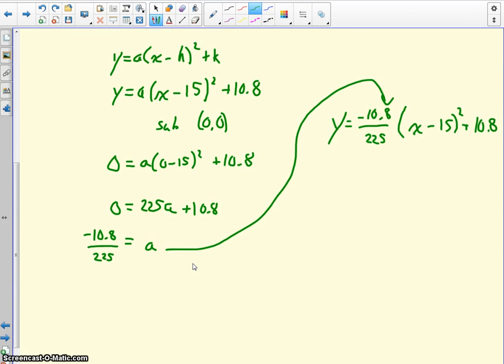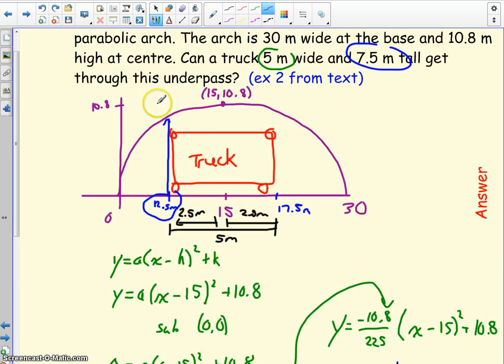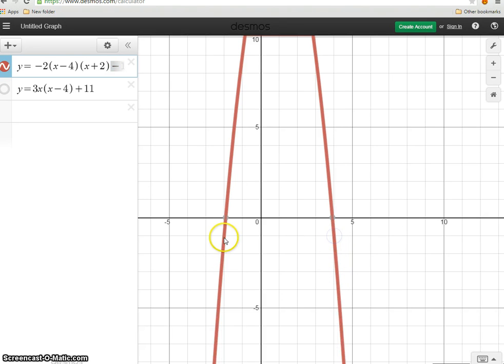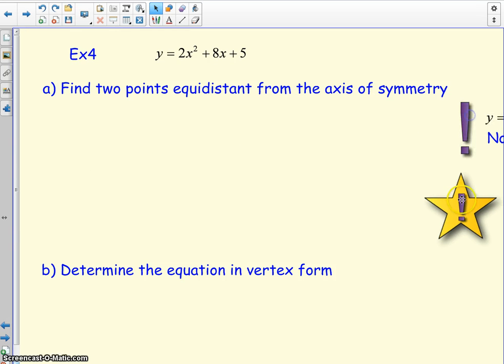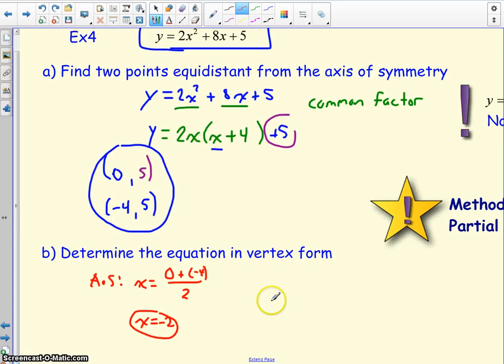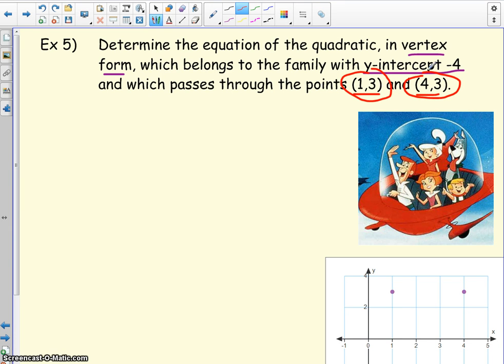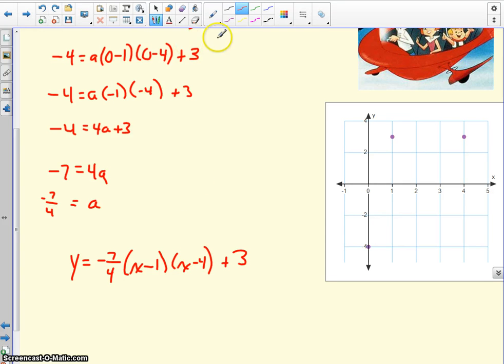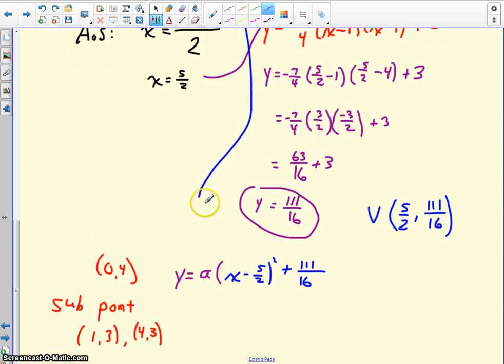2D - Lesson #32 - Even More Vertex Form (Part 2)